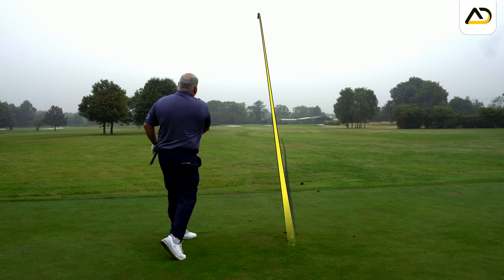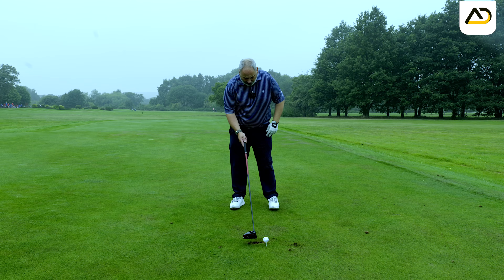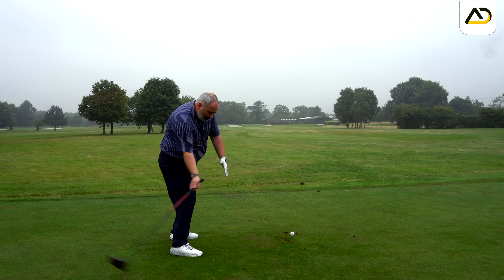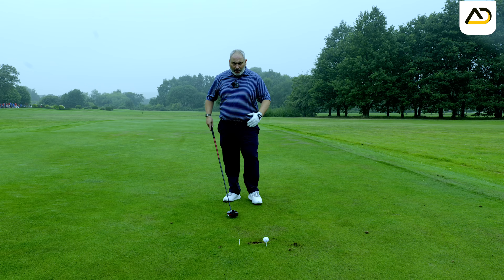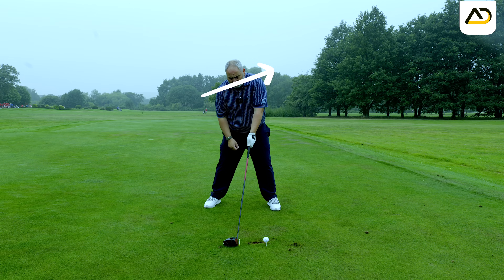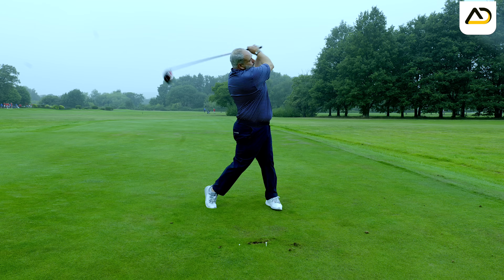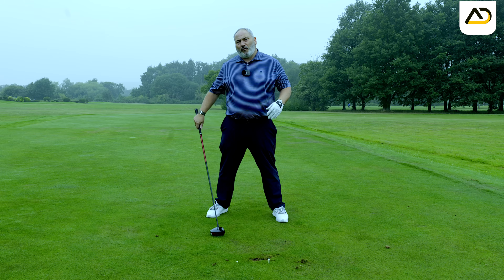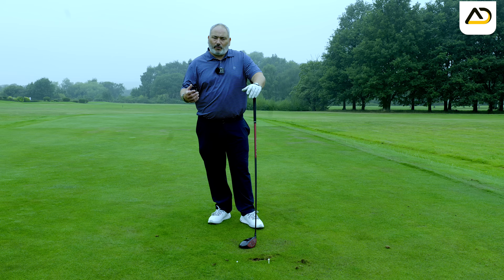This Is What You Need To Do To CHANGE Your Driving FOREVER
Alistair Davies golf Uk Top 50 Golf Coach shares with you the mistake he sees most golfers make when setting up to the driver. Don't set up to the ball like every other golfer, learn this new technique and play better golf today.

Alistair has all the credentials to be the very best  golf instructor for any golfer. It all ends right here on this channel.